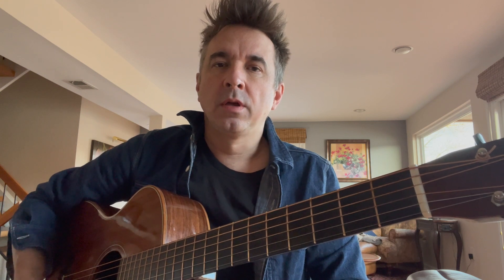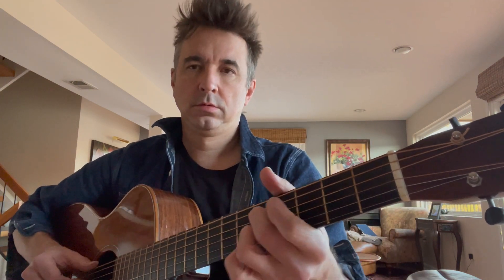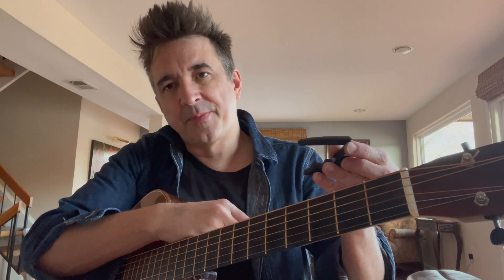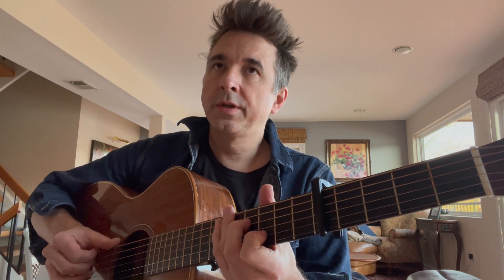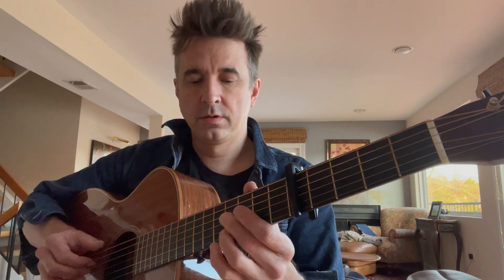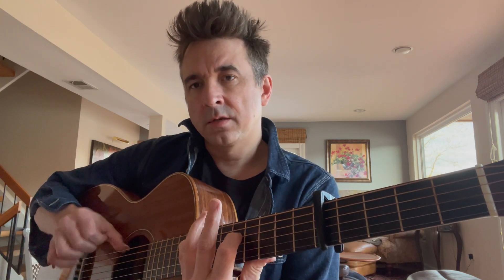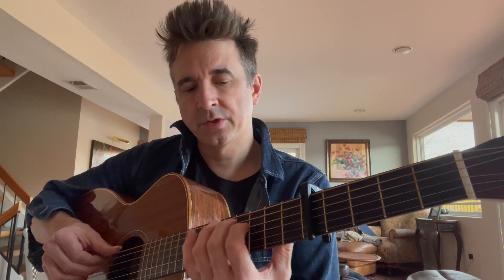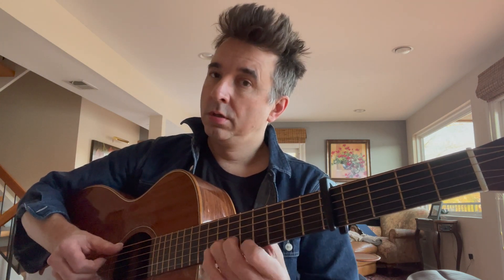MORE Arrangement Techniques for Solo Fingerstyle Guitar